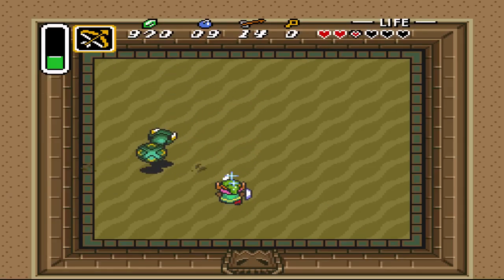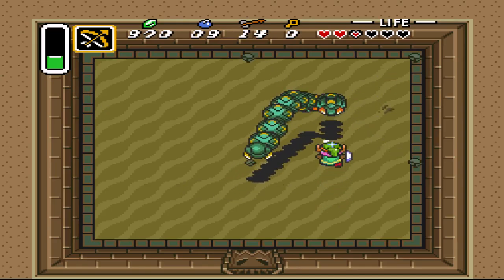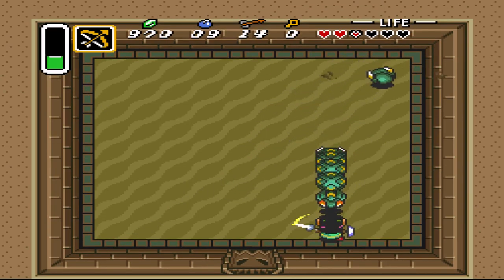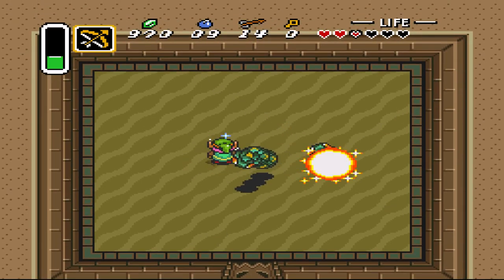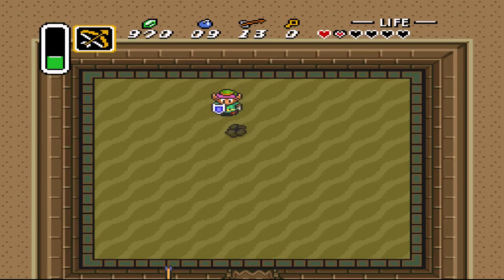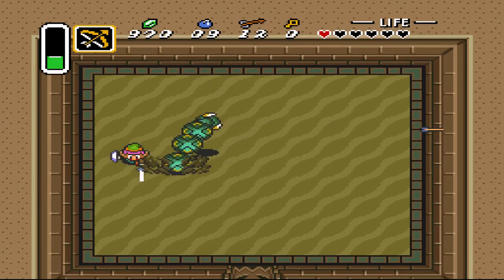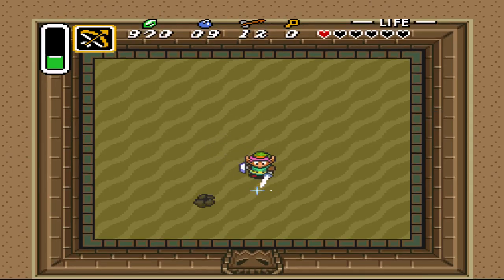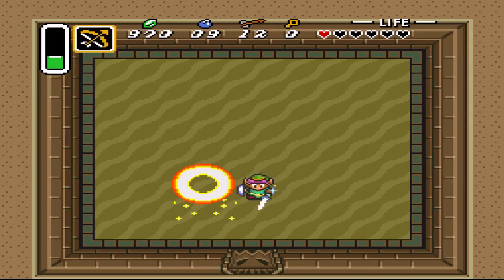How to defeat the evil Dug Trio boss - Zelda: A Link to the Past